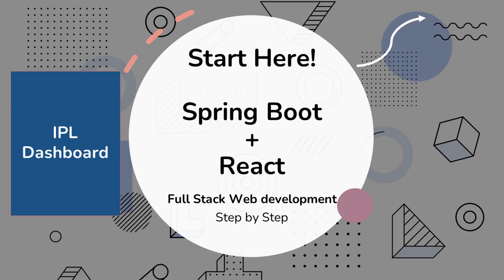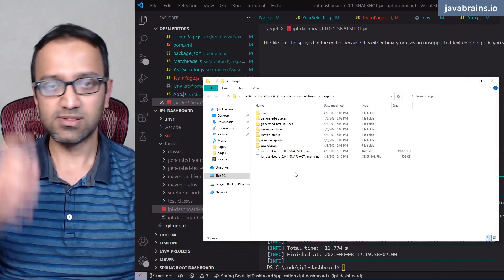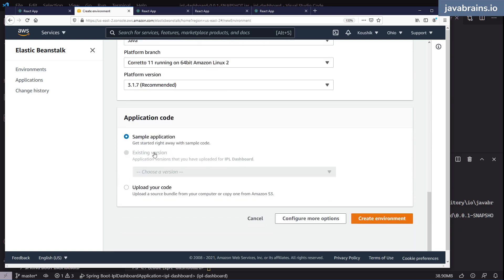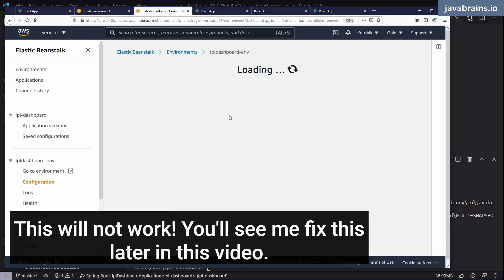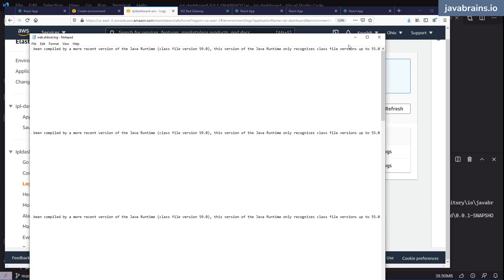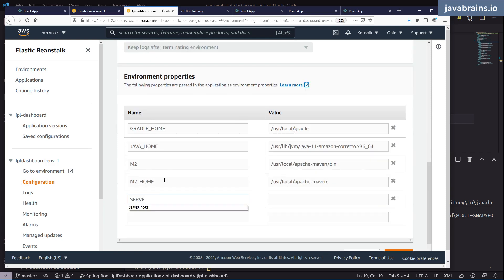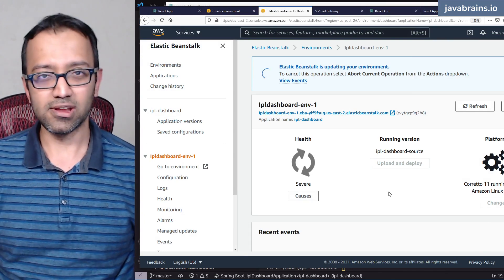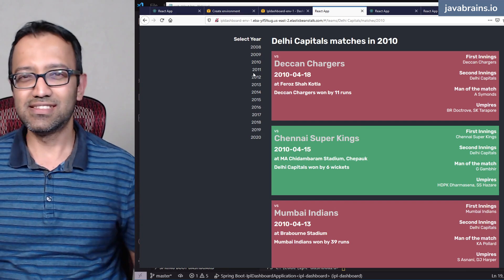14 Deploying to AWS IPL Dashboard - Full Stack Web Development Tutorial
This is a series of videos that cover full stack web application where we'll be building a simple IPL dashboard app from the scratch. If you are new, start from the series introduction video